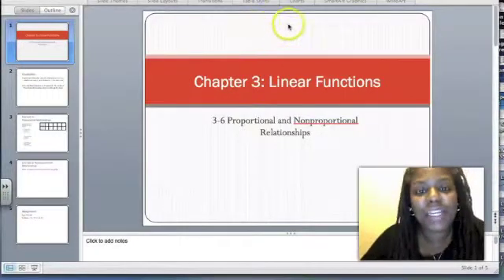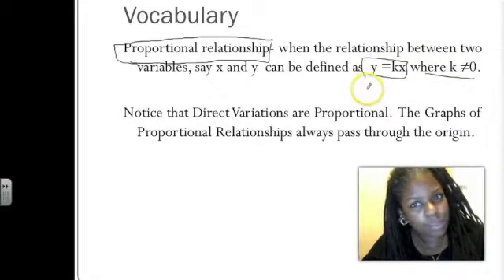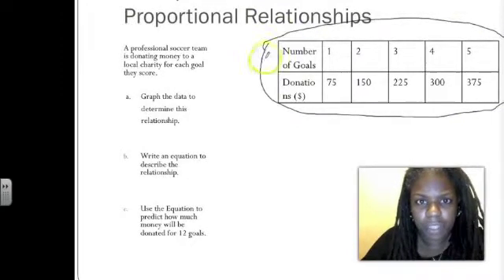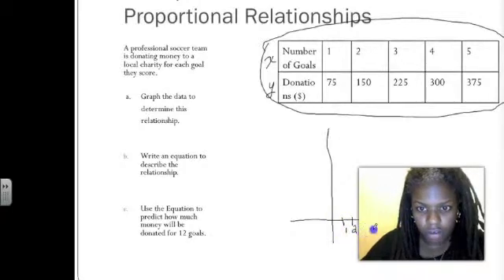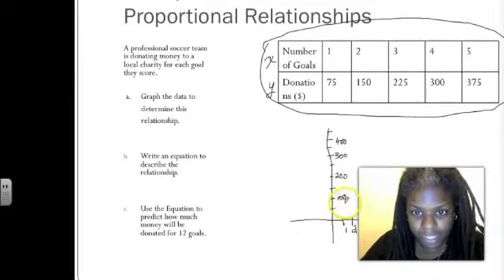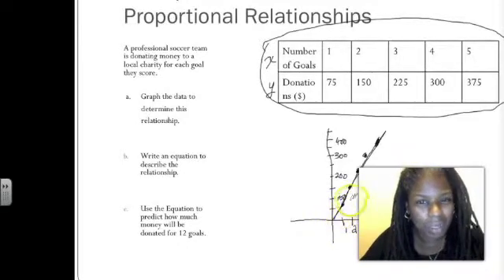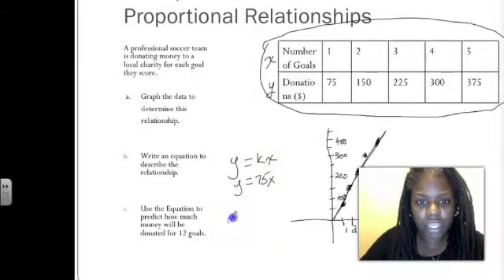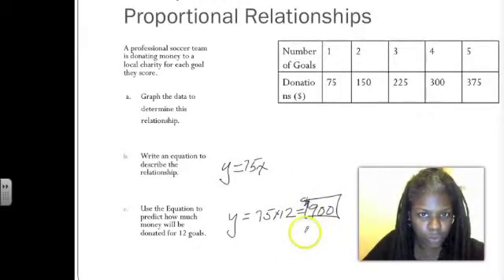A1 3-6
Lesson